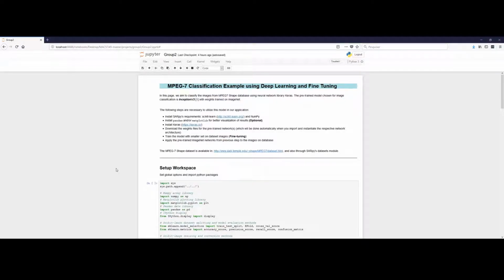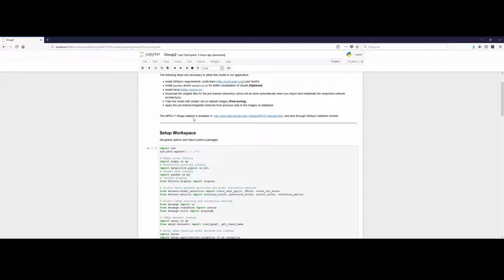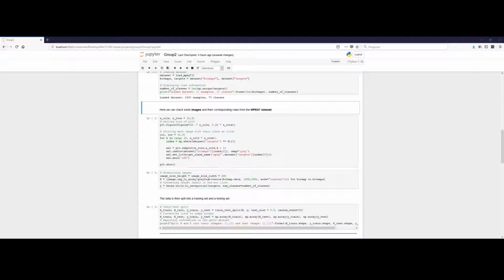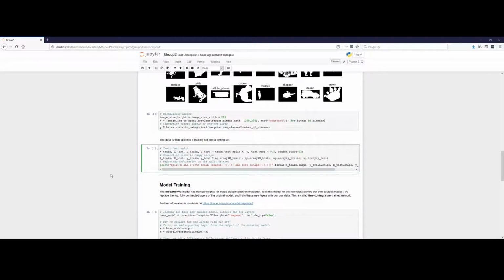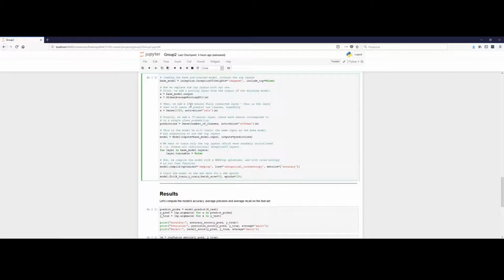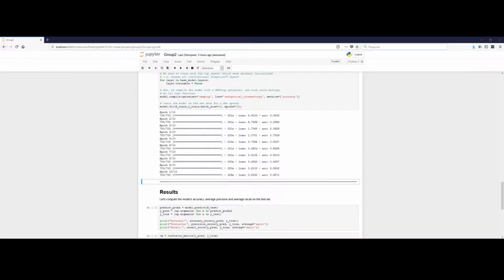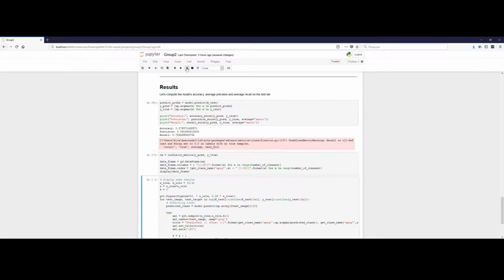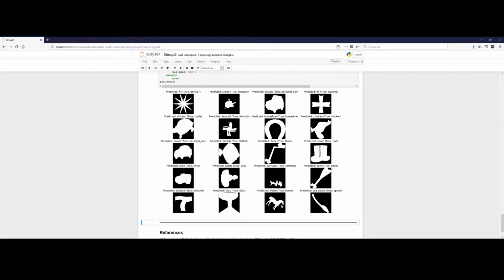SARpy Tutorial: Image Classification using Deep Neural Nets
This video tutorial covers the SARpy's example "Image Classification using Deep Learning and Fine-tuning", available in [link not yet available].